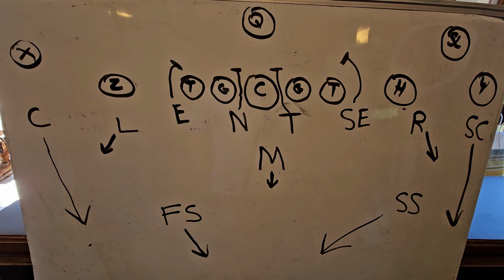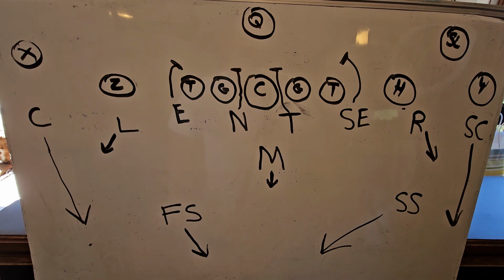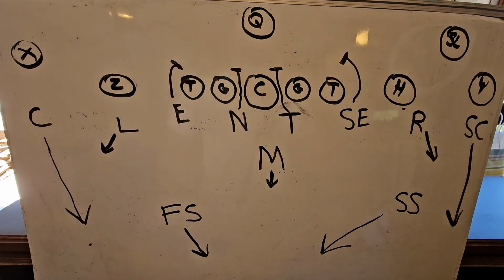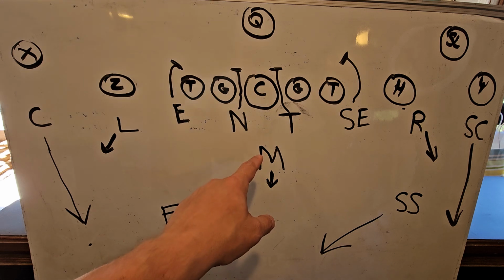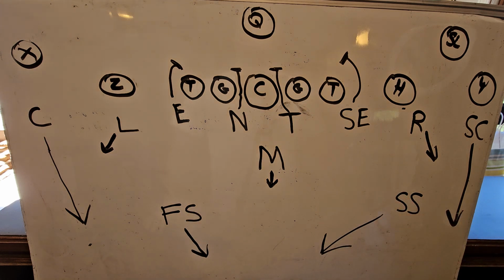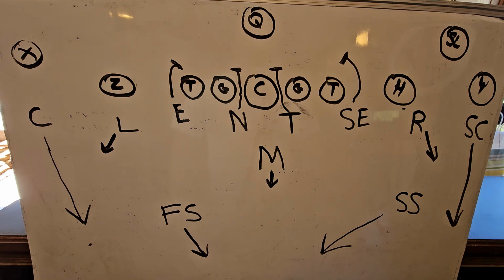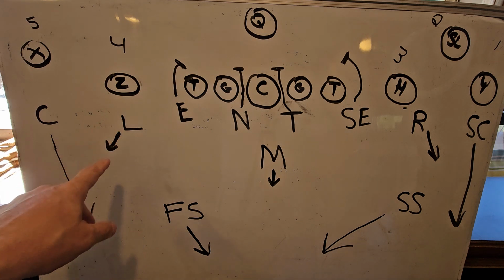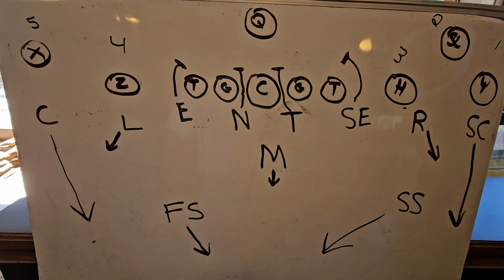Virtual Practice 7/8 Week 2 Nickel D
This is the breakdown of our Nickel Concept